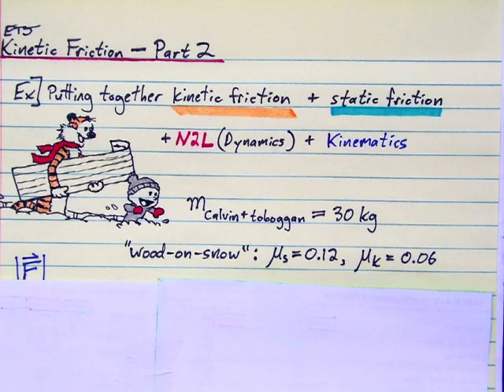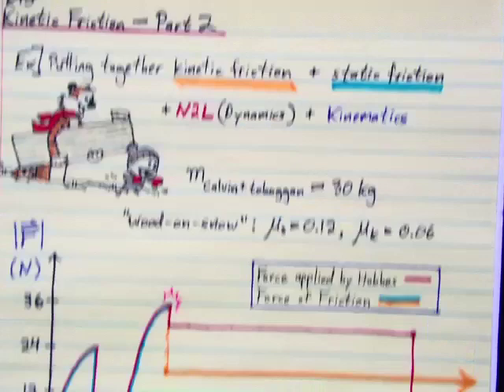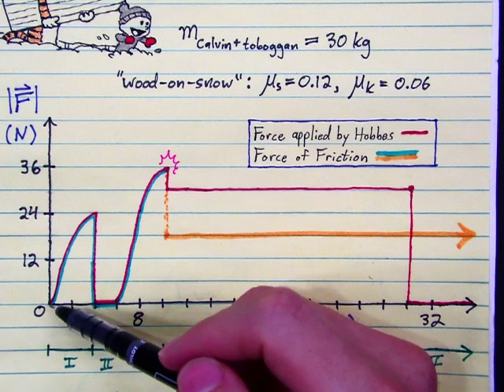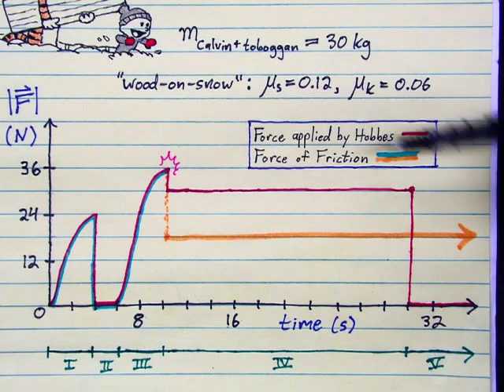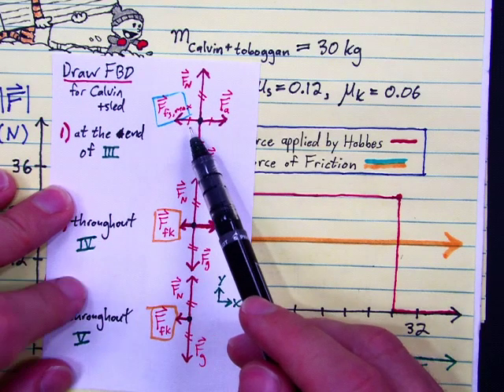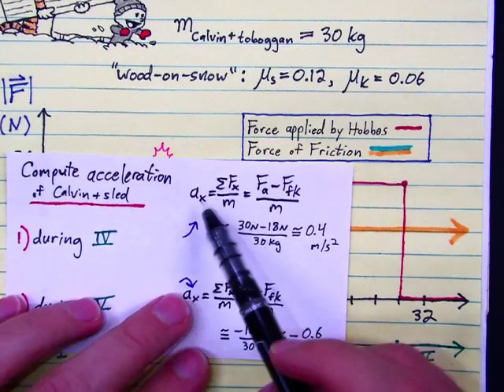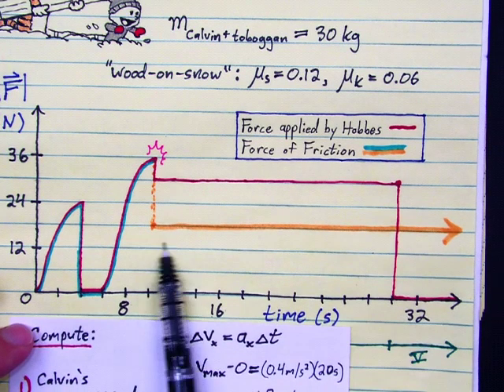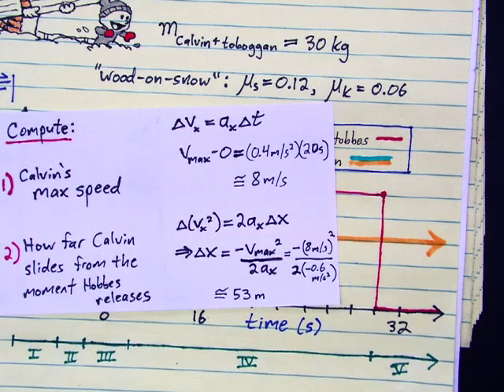24 Kinetic Friction Part2